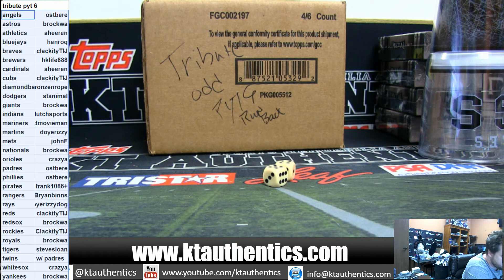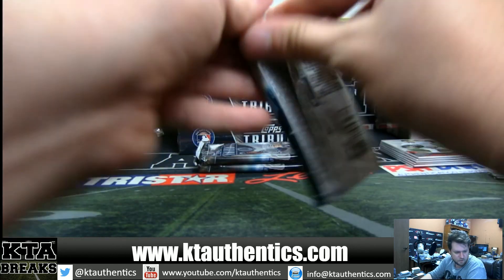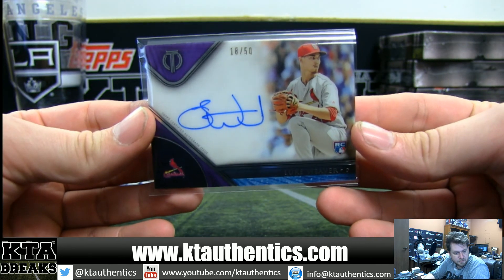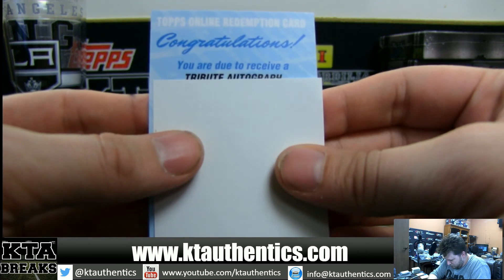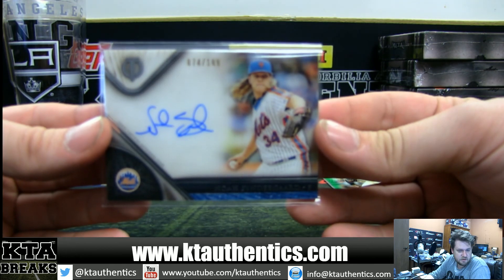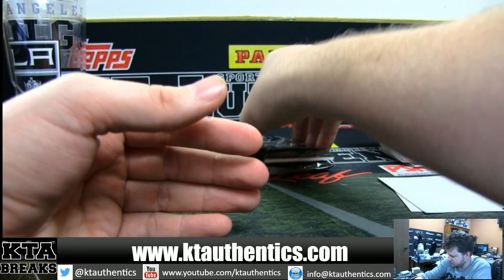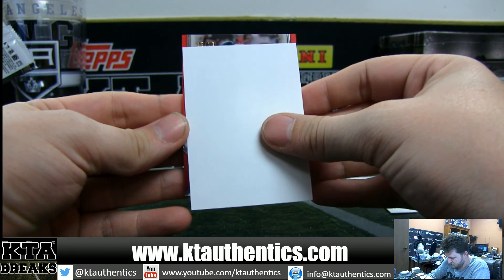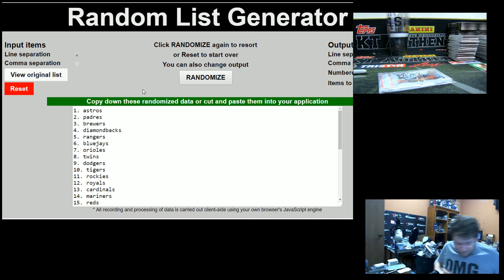KTAuthentics - 2017 topps tribute baseball 4 hobby box inner case break - pyt #6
2017 topps tribute baseball 4 hobby box inner case break - pyt #6